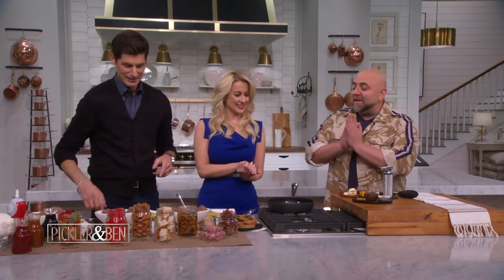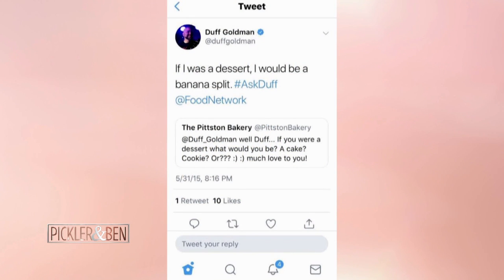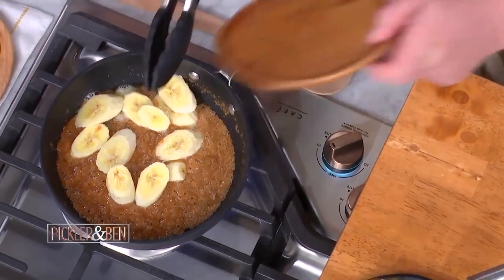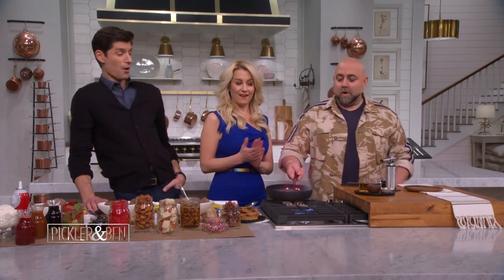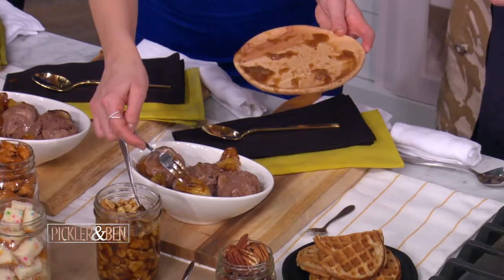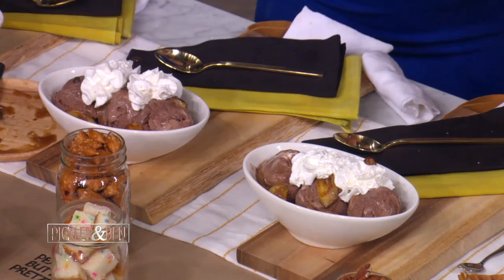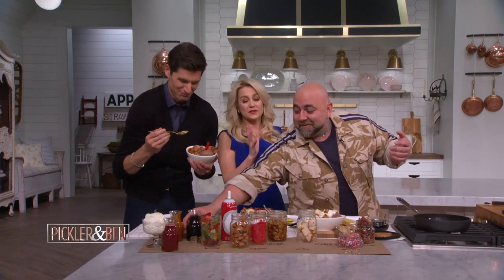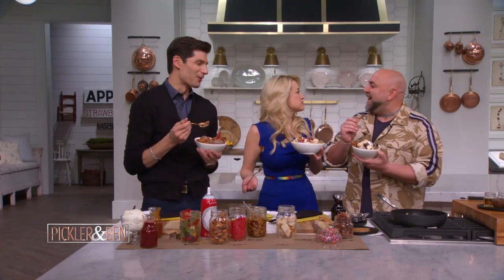Banana Bread Waffle & Banana Split Ice Cream Extravaganza! -Pickler & Ben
Celebrity baker and Ace Of Cakes superstar DUFF GOLDMAN shows us how to make his most favorite dessert!